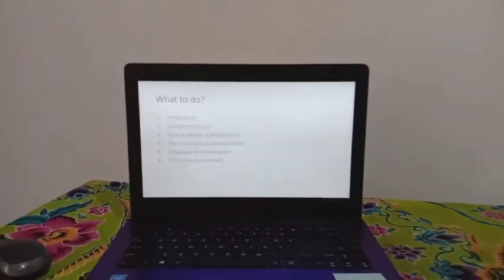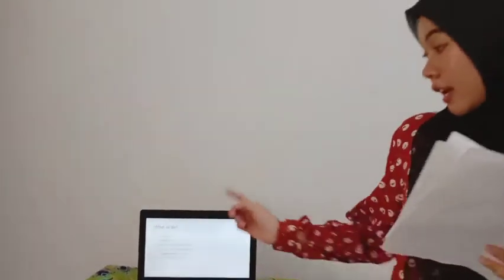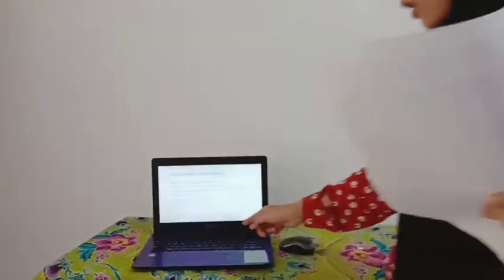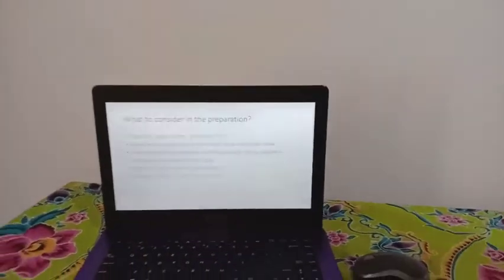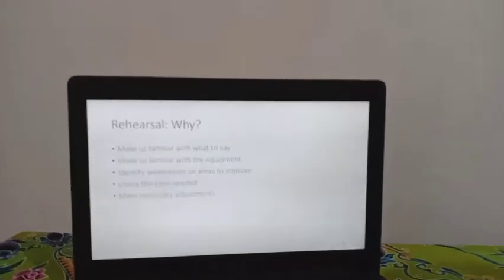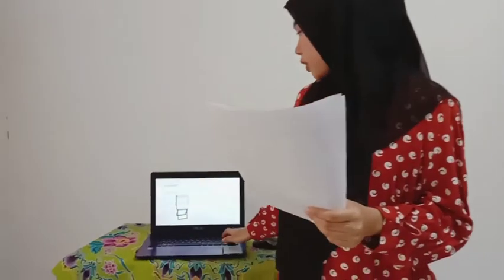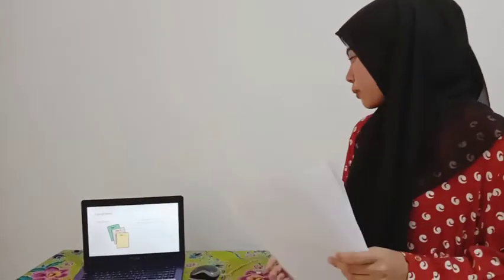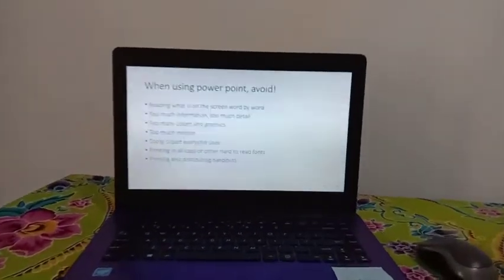SECOND MEETING THE PRESENTATION